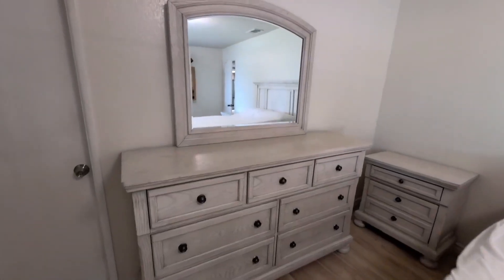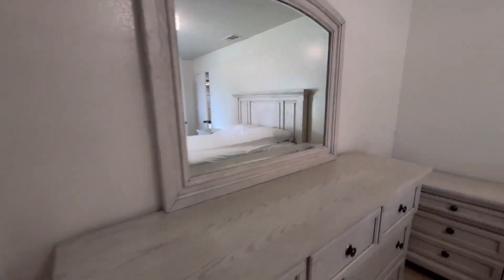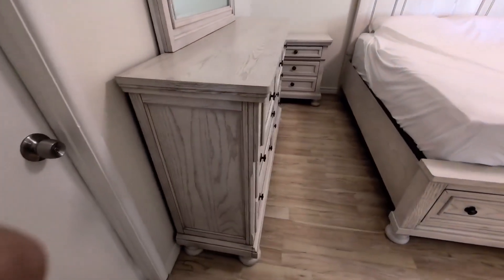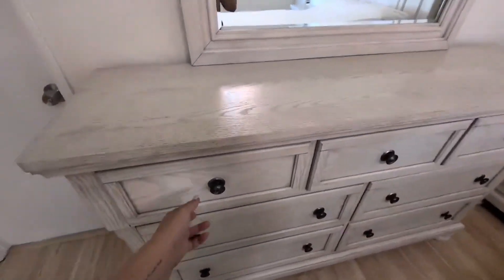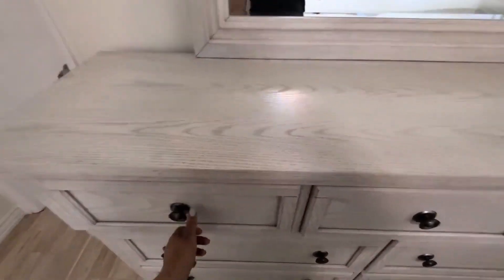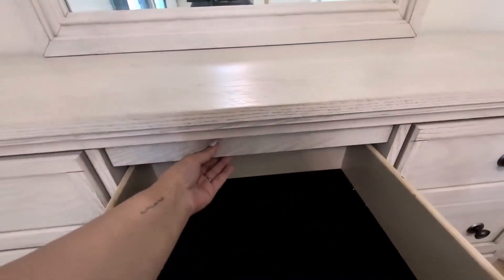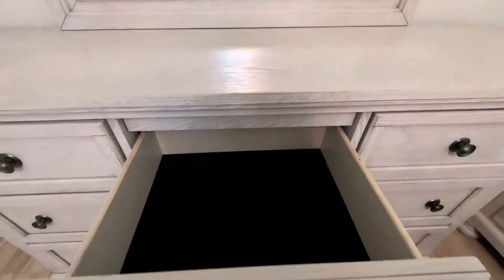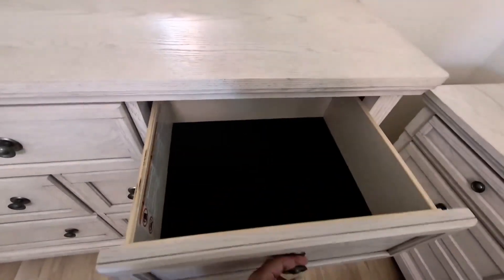Signature Design by Ashley Lettner Modern Traditional 7 Drawer Dresser Review